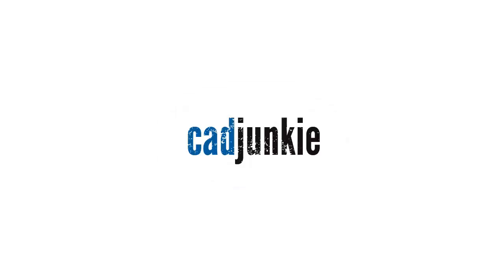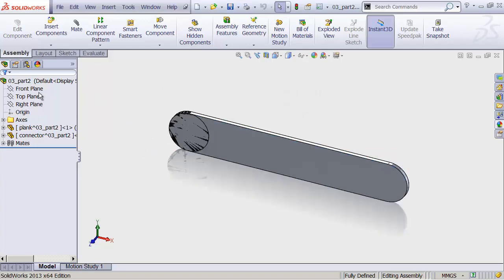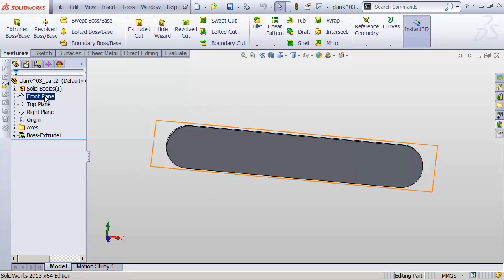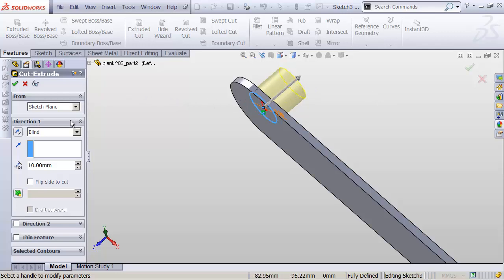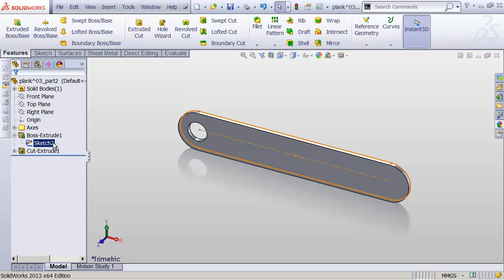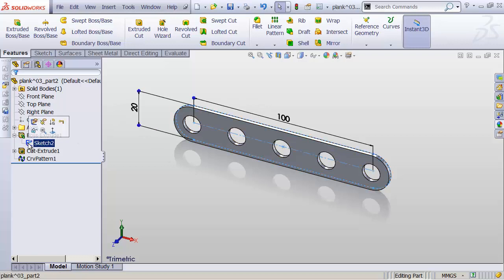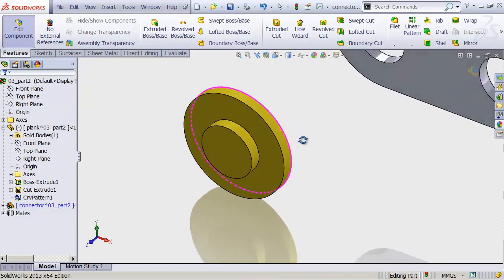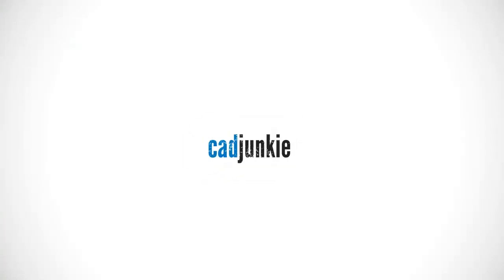SolidWorks 101: Modeling II (4/6)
We have now built two parts: our plank and our connecter, which both reside in our assembly. In this video, we'll take a look at both creating a hole pattern in our plank, as well as creating our connector part.

-Moving parts within an assembly
-Creating an extruded cut
-Creating a pattern
-Mirror tool